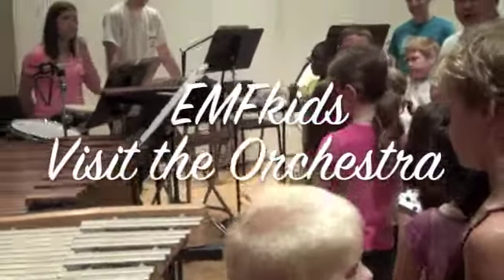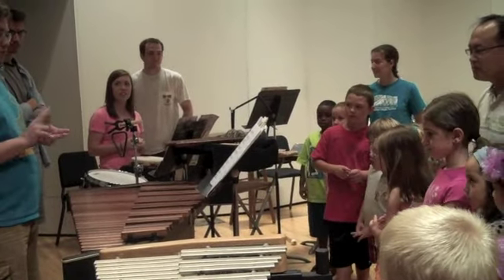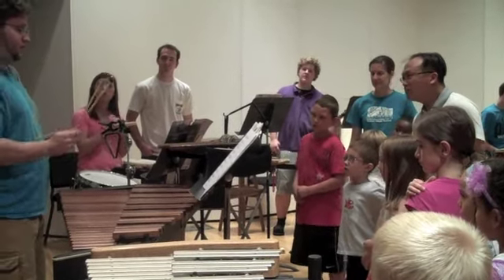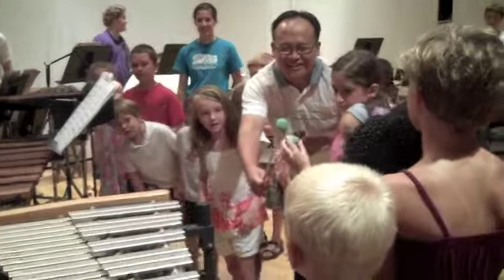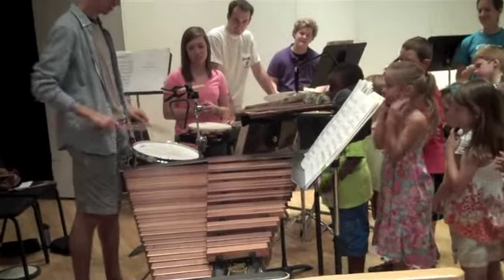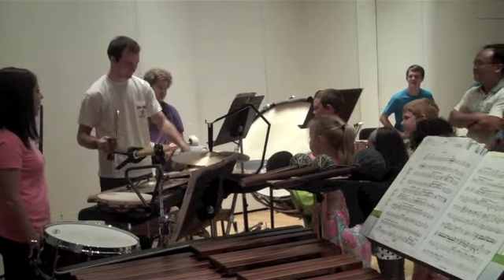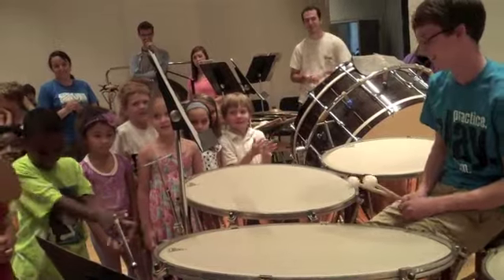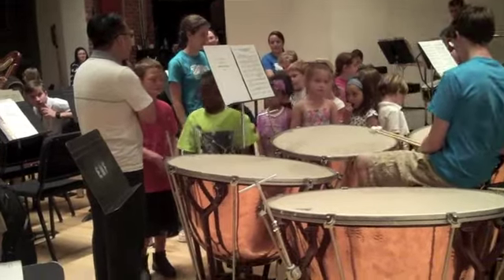EMFkids Visit the Orchestra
Our EMFkids Campers visited the Young Artist Orchestra yesterday and met the Percussion Family.